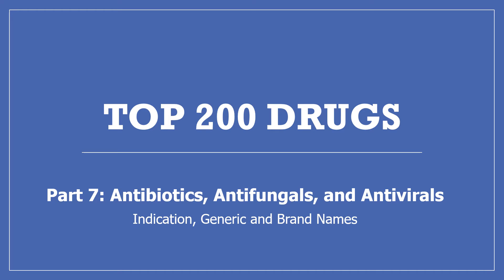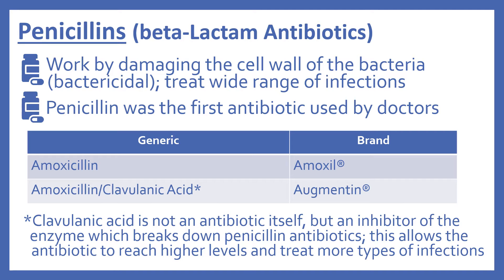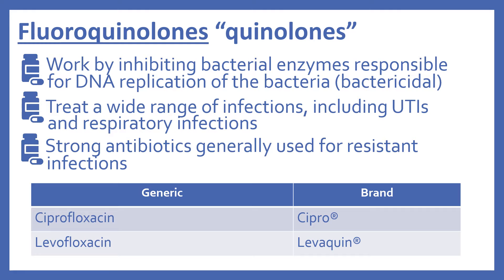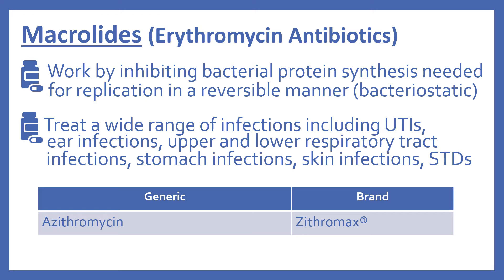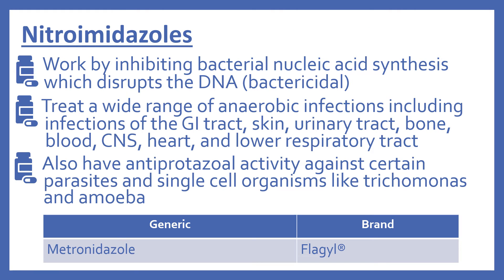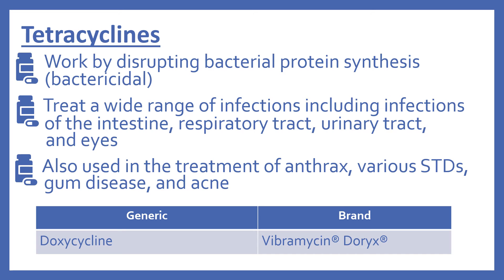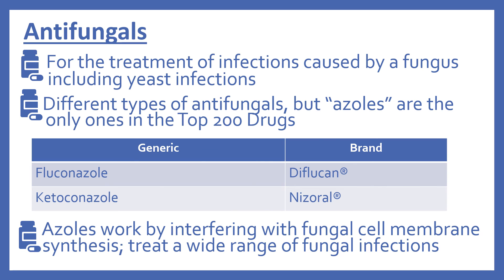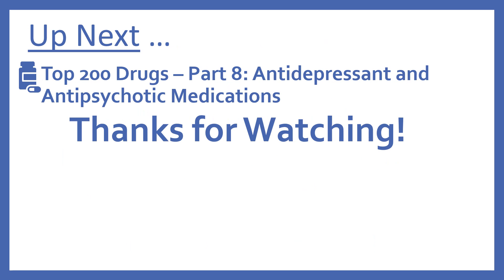Top 200 Drugs - Part 7 Antibiotics Antifungals Antivirals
My Top 200 Drugs Series, Part 7 Antibiotics, Antifungals, Antivirals. This is the 7th video of my Top 200 Drug Series that covers antibiotics, antifungals, and antivirals. Includes drug information about the antibiotic drug classes beta-lactams (penicillins and cephalosporins), quinolones, sulfonamides, macrolides, lincosamides, nitroimidazoles, nitrofurans, tetracyclines, and topical antibiotics. Learning generic and brand names, what the drugs are for and some pharmacology mechanism of action too. Great study tool for Pharmacy Technicians preparing for Pharmacy Technician Certification Board Test (PTCB) and Pharmacy and Nursing Students preparing for NAPLEX and NCLEX Board Exams. Good information too for Physicians (MD, DO), Nurse Practitioners (NP), Physician Assistants (PA), Pharmacists (RPh, PharmD) and Nurses.